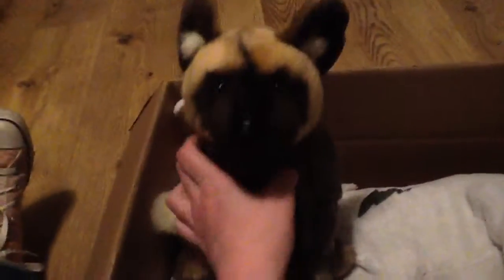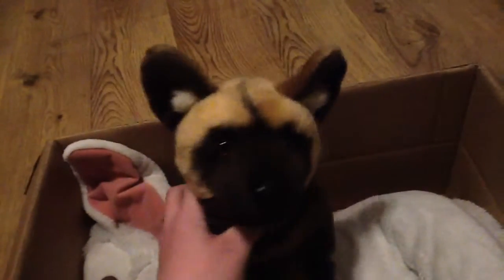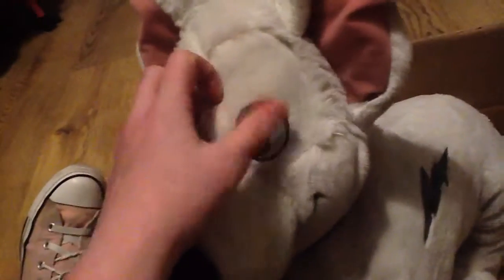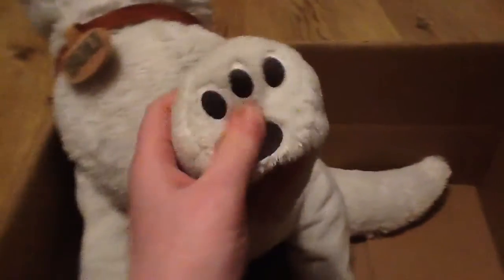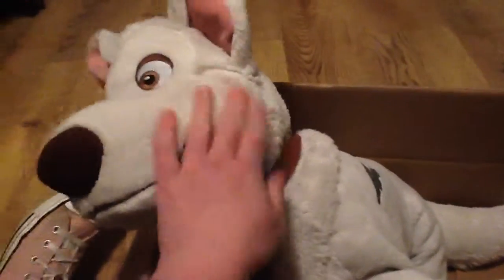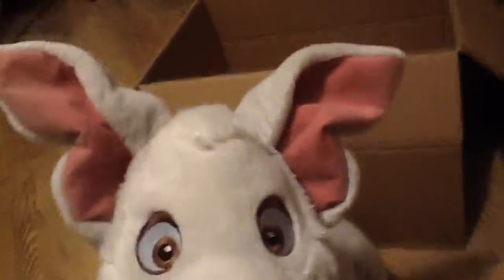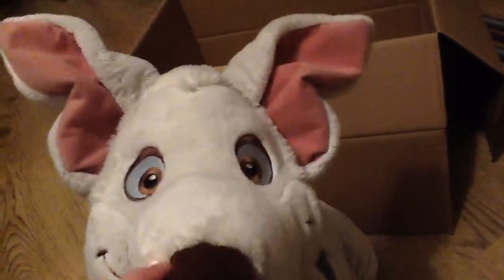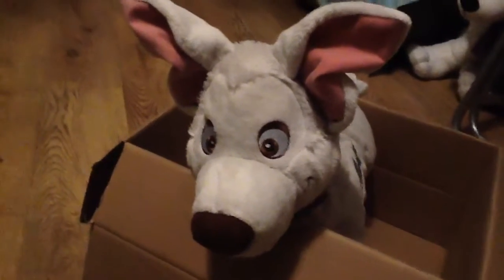trade video for CryWolf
This is a trade video for CryWolf. Am trade her my giant bolt plush for a sig husky :D  to Cry Wolf : am happy to do such a great trade like this. And am sure you would love Bolt!!